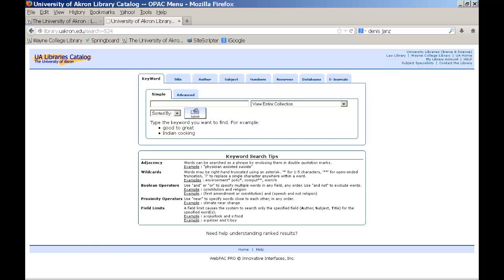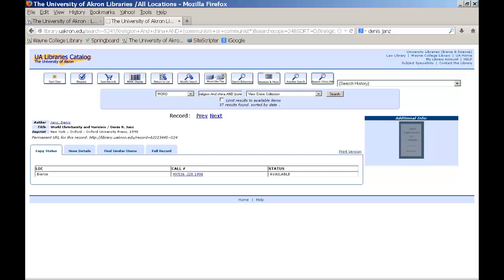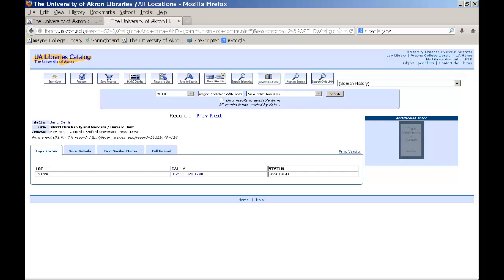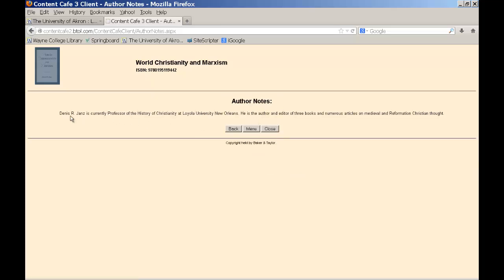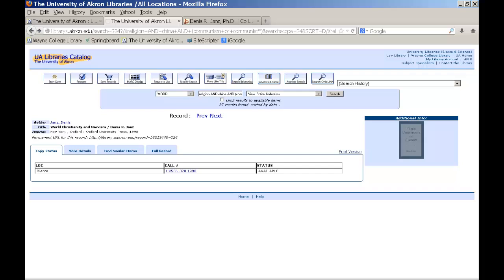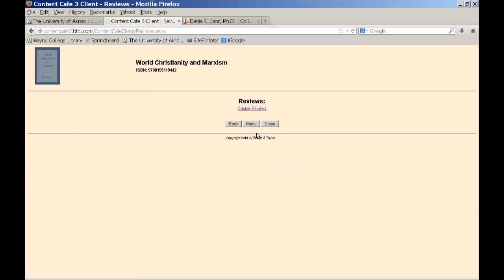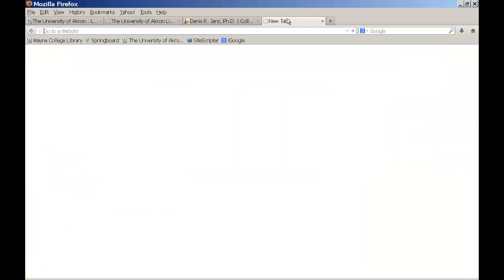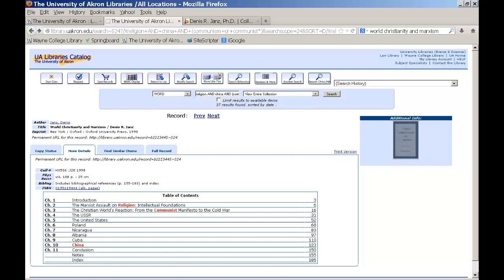Workshop 5: Tutorial 17 Part 1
Bringing it all together. Books. Part 1.